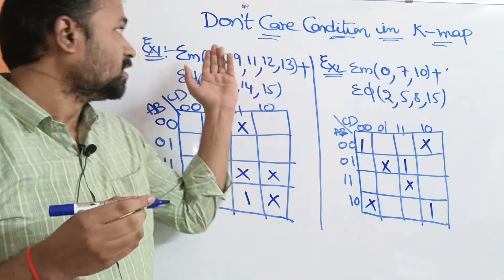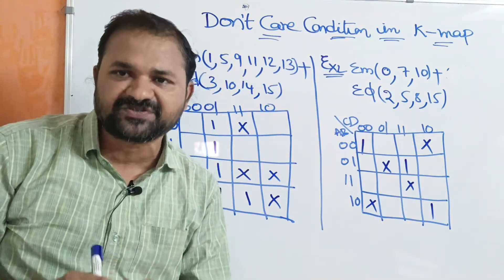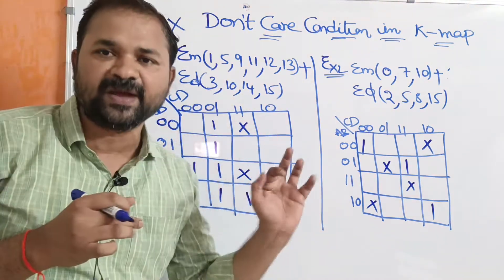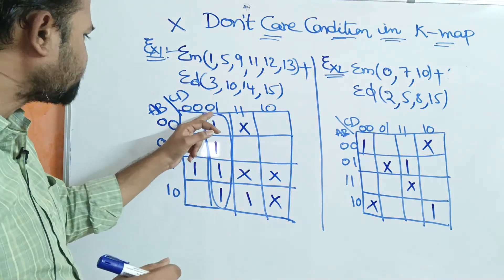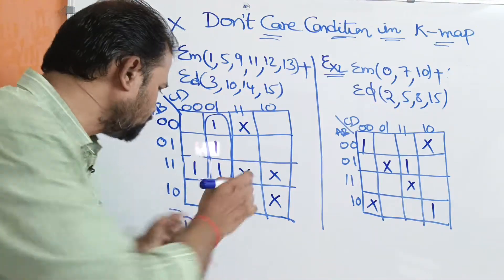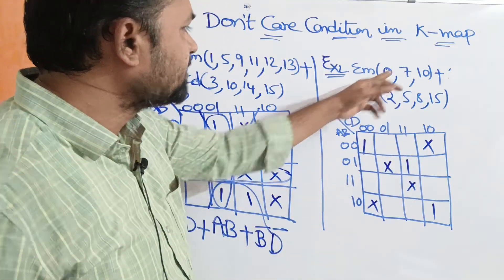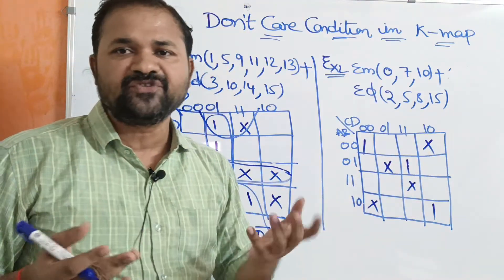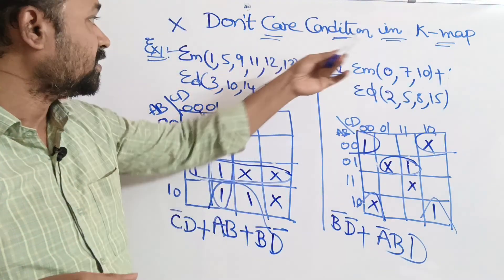Karnaugh Map with Don't Cares || Don't Care Condition in K - Map Part 2